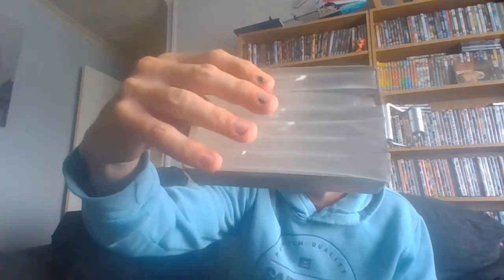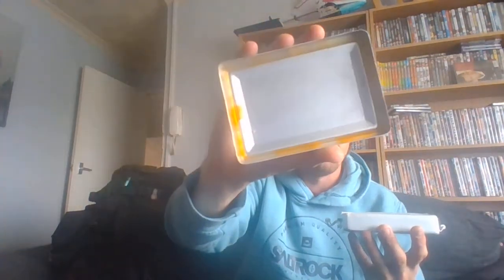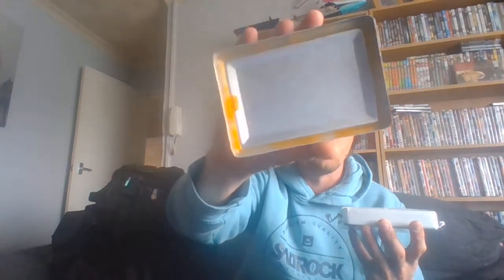Have you through of this idea (part 1)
this is a small one talking about do you carry backup fuel